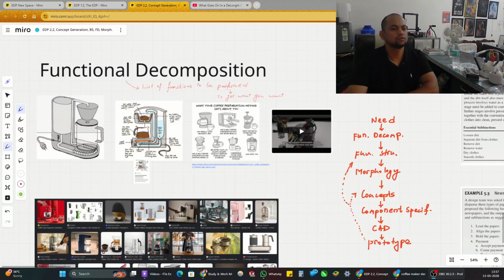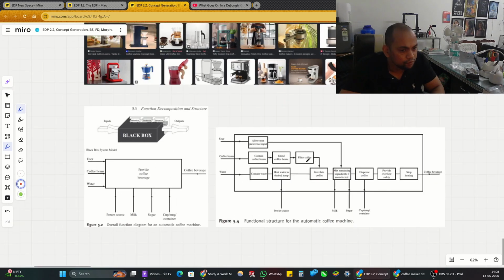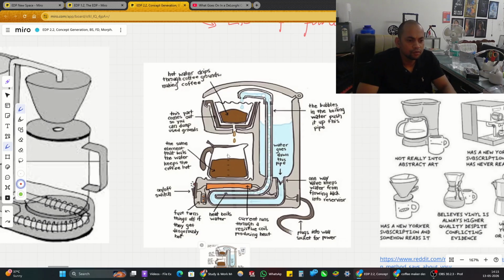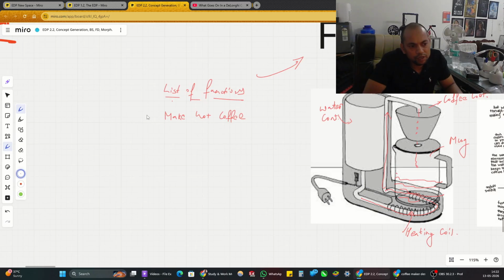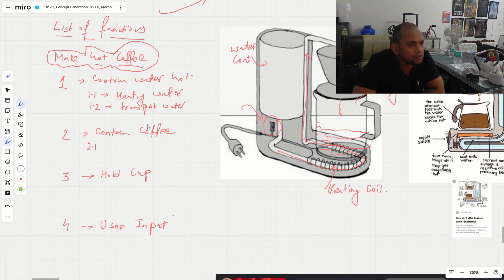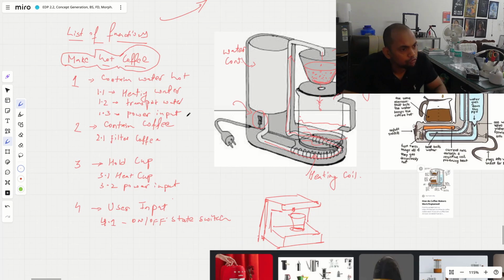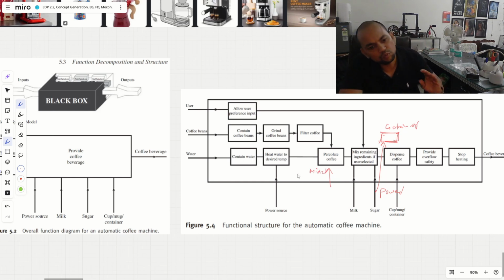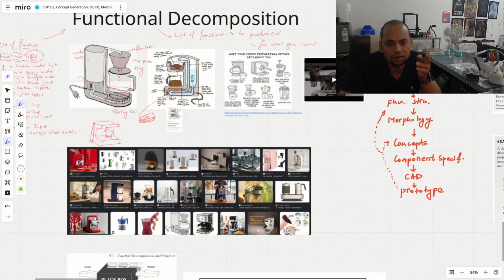Functional Decomposition method for Concept Development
Functional decomposition (feature requirements) for concept development in engineering product design. It is a systematic method for generating accurate functional concept sketches which are functional and sound on engineering basis. Instead of a hit and trial method of concept development, this a systematic and logical methods to generate multiple concept in short time. Systematic methods for idea and concept generation does not require a designer to rely on motivation which is often fluctuating and fleeting.